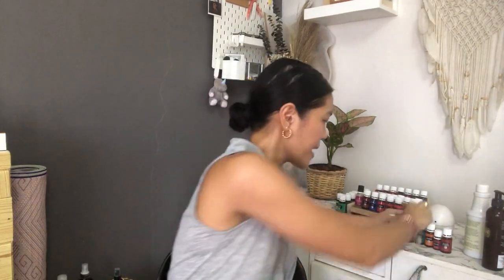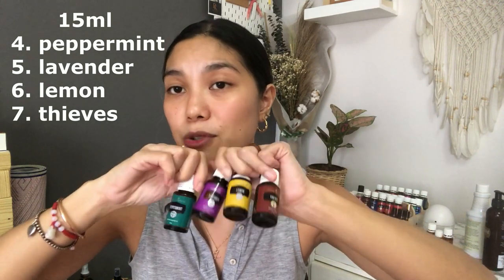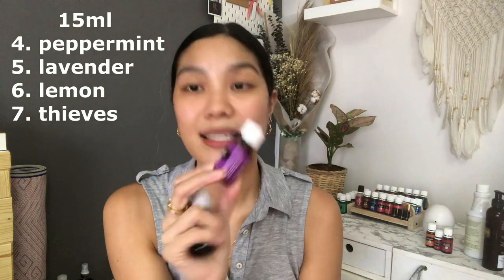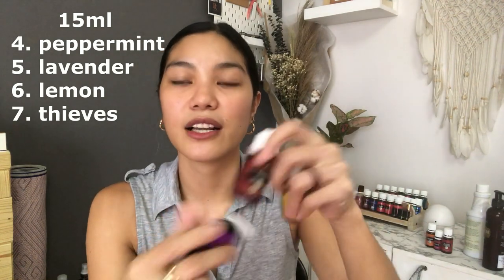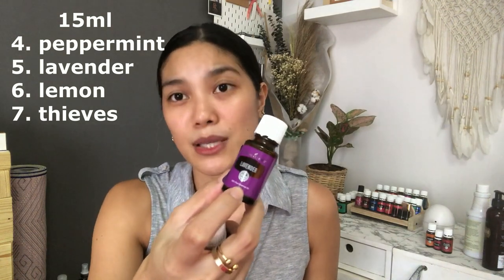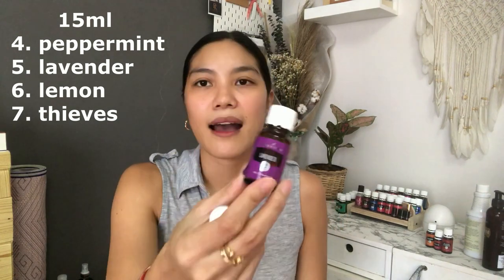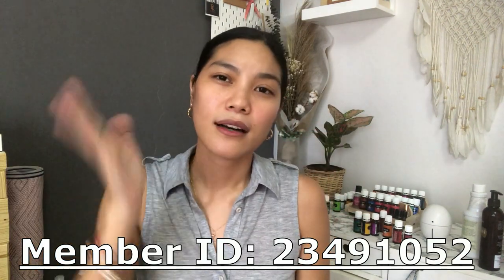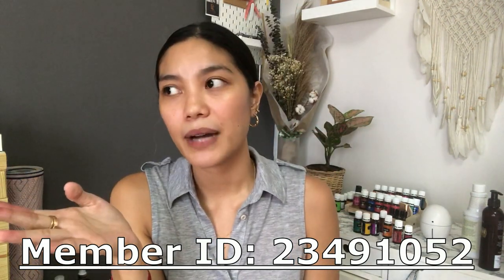10 YOUNG LIVING PRODUCTS TO GET AFTER YOUR PSK | PHILIPPINES 2020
If you're interested to learn more and be part of my oily team, avail your starter kit here: